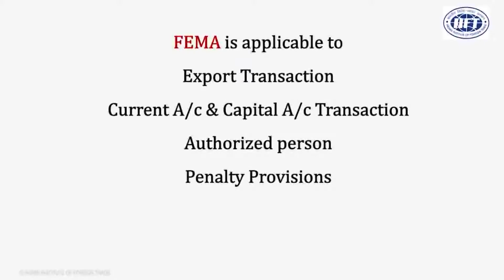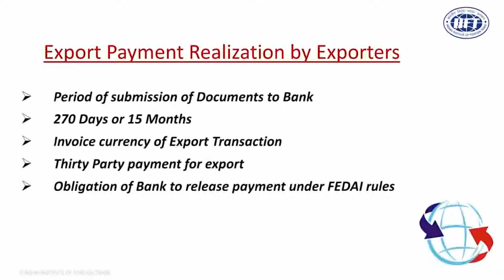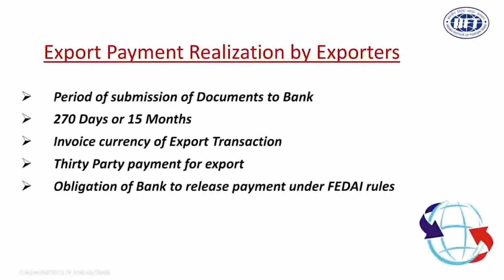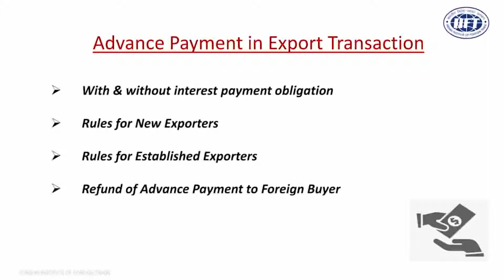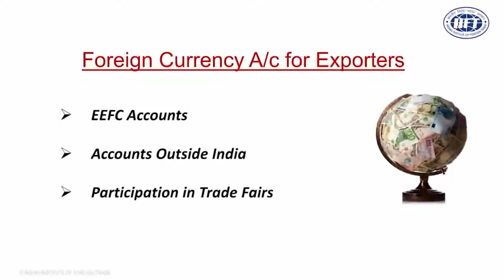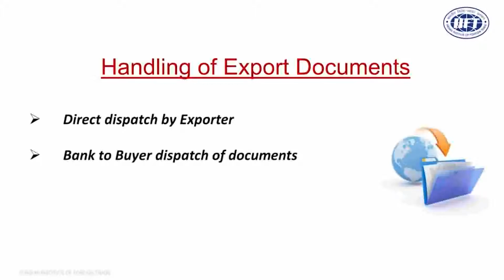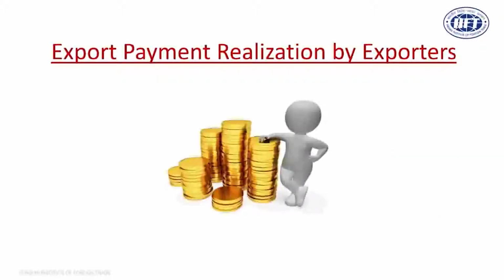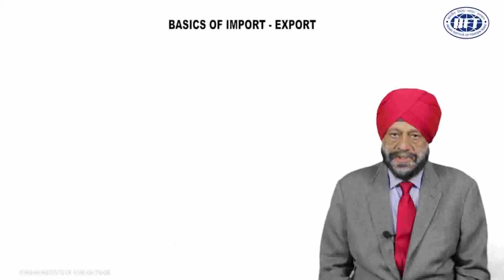15. . Import Export Training India - Understanding FEMA Guidelines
Understanding FEMA Guidelines and Master Directions of RBI relating to export Transactions

This video is uploaded from the Official coursework prescribed by Government of India, Director of Foreign trade. The videos present on their site are slow to load. Efforts have been taken for sharing the knowledge without any idea of stealing the content.